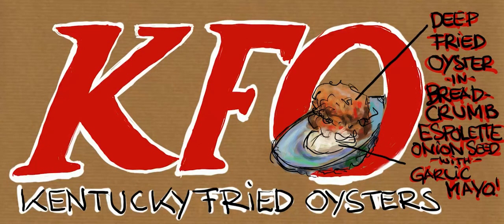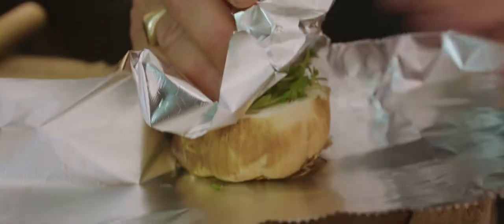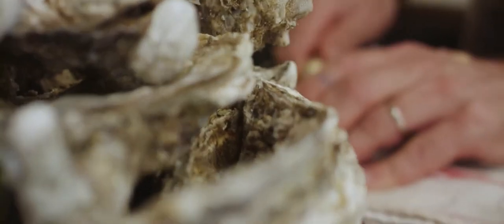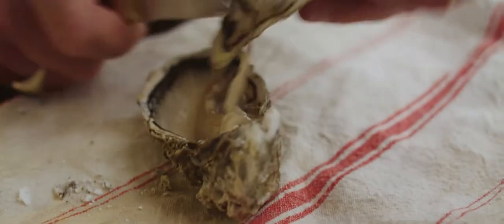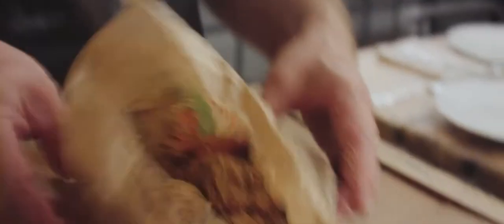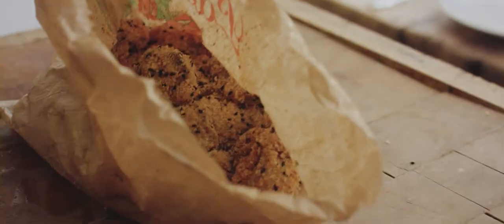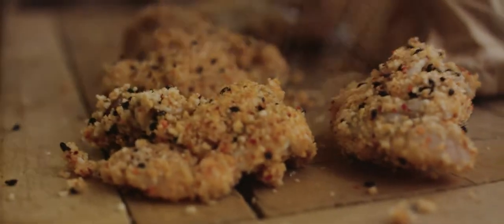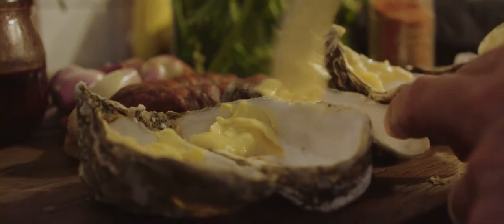Kentucky Fried Oyster - a cultural sin, but very poplular with the guests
Recipe for fried oyster in a spicy crust the starter from the OECD Dinner at Kai's Kitchen.

If you are interested in cooking for your friend or colleagues at Kai's Kitchen you can rent it on AirBnB on the following link:

This is the first dinner filmed at Kai's Kitchen, dedicated to our Norwegian friend, Kjetil Helgeland, with Florence Bernard, Noémie Le Donné, Pablo Fraser, Emily Groves, Anna Pons and Karine Tremblay.

Chef: Kai v. Ahlefeld

Film: uberraum
Direction, Camera, Editing: Stephen Olivier
Production: Olivier Vinet
Special FX: Julian Pilarsky